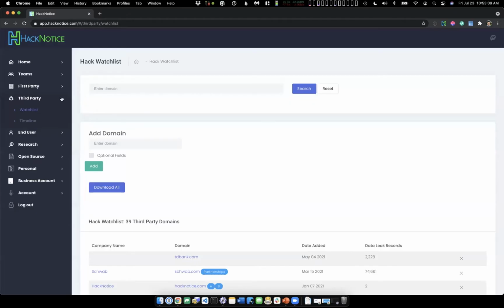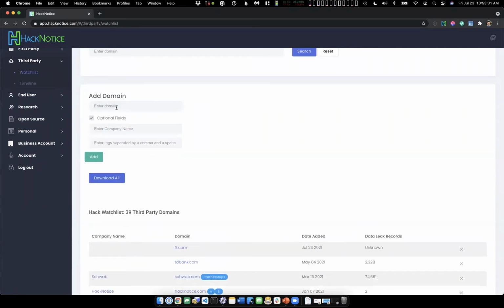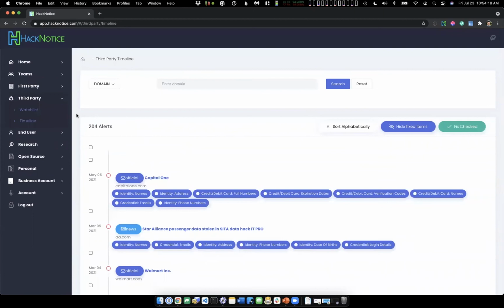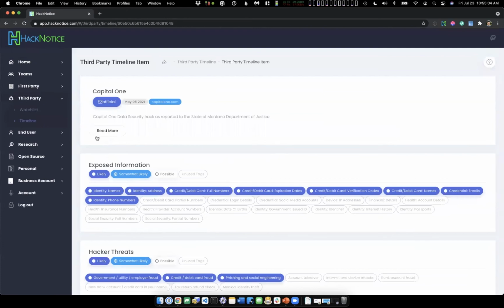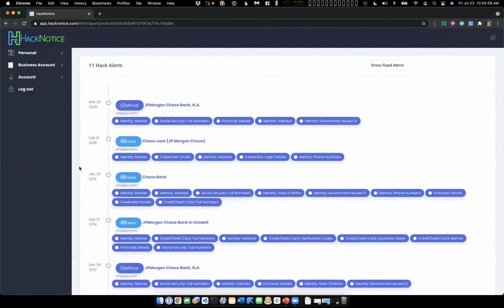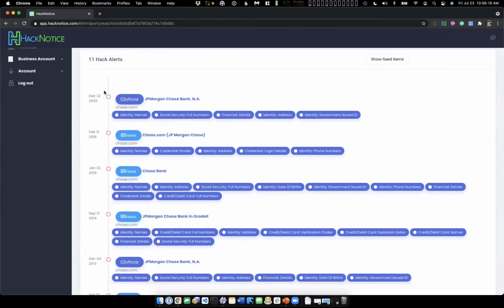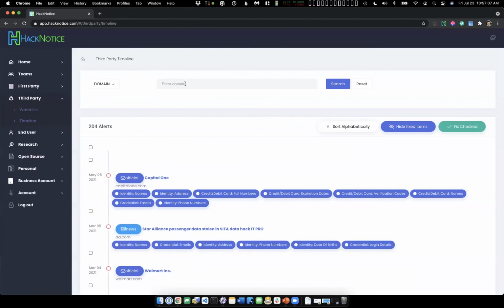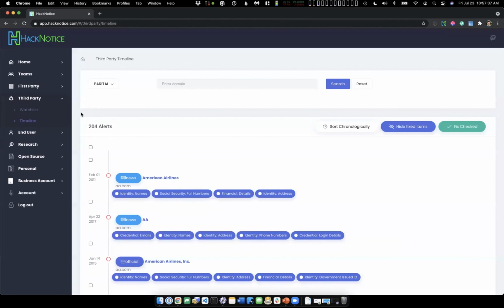HackNotice Third-Party Risk Demo